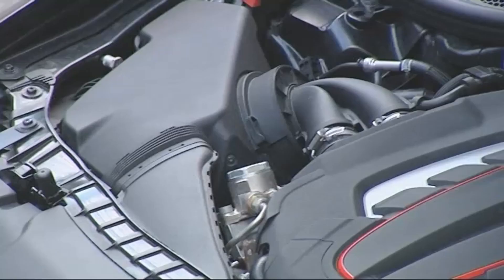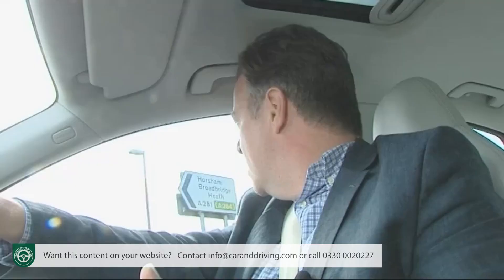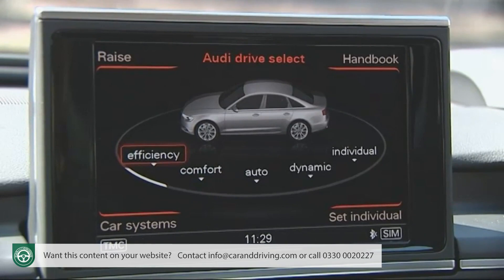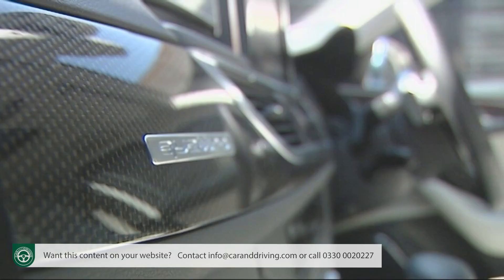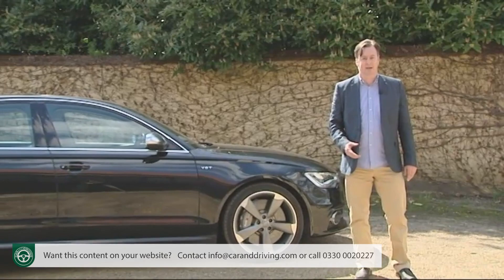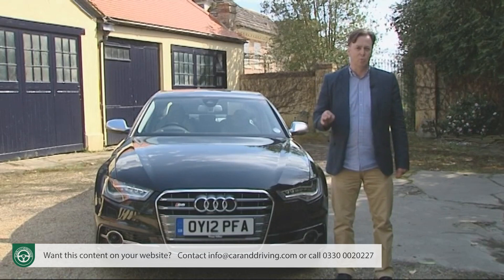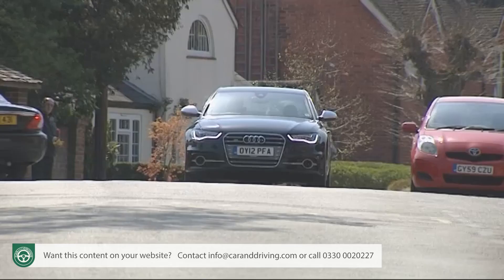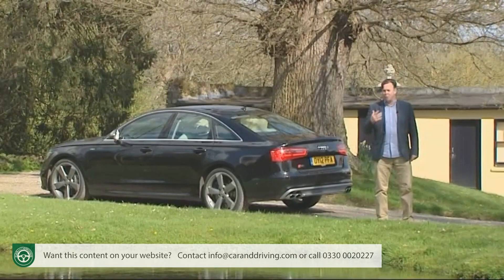Audi S6 2012-2017 | FULL REVIEW AUDI S6 2013 | FASTEST OF ALL ??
Jonathan Crouch writes an in-depth Audi S6 2013 review.

The recipe for the 'Type 4G' fourth generation Audi S6 is a tempting one. A potent Bentley-borrowed 420PS twin-turbo V8, quattro 4WD, state-of-the-art handling trickery and beautiful build quality. All wrapped up in the kind of motorsport knowhow that executive sports saloon rivals usually restrict to their pricier models. The kind of car that Audi does very well indeed.